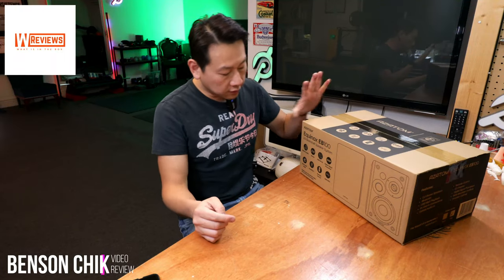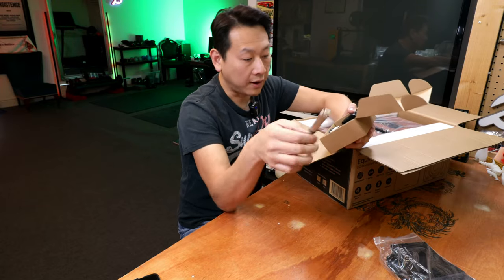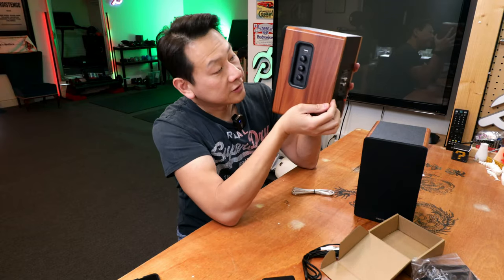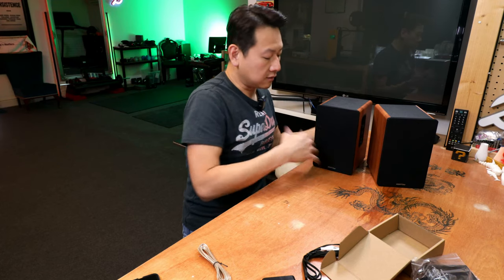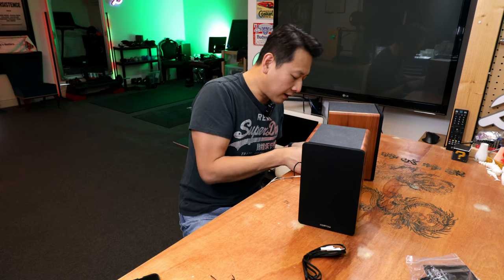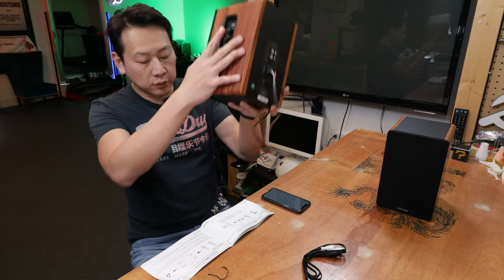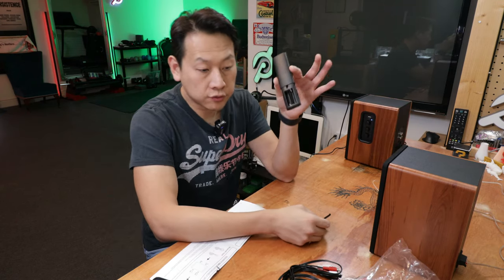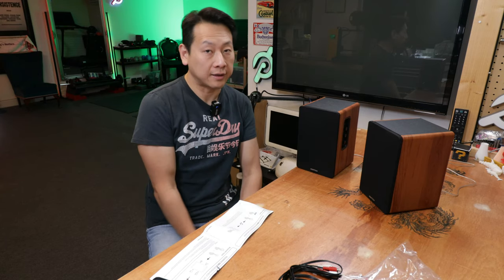AZATOM EB100 50W Powered Bookshelf Bluetooth Hifi Speakers Demo by Benson Chik 2021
British designed bookshelf active speaker for £80 delivered, is it any good? Lets find out

✔️HIGH END AUDIO: The EB100 Active Speakers come with its own specialized built-in AD Amplifier. Dedicated 4” inch woofer combined with a polished bass reflex port. 13mm responsive silk dome tweeter. All fine tunable with adjustable Bass/Treble dial controls and EQ modes which then delivers outstanding Room filling Acoustics.
✔️MULTIPLE AUDIO CONNECTIONS: Simply connect to the Bookshelf Speakers via Wireless Bluetooth 5.0 or with cabled options, Digital Optical, Line-in 1 RCA, Line-in 2 RCA and dedicated USB Stick port that can play up-to 64GB of stored music.
✔️CLASSIC WOOD FINISH: Carefully crafted wood cabinet with grained effect finish in optional colours (Oak or Black). Acoustically designed to maximize airflow. Removable Cloth speaker cover gives you the option to reveal the source of the sound and its movements.
✔️REMOTE CONTROL: Sit back and relax with remote in hand. Adjust volume, Mute/Unmute, Play/Pause. Switch between EQ modes (Music/Movie/Dialog). Select play modes (Optical/BT/Line-in-1/Line-in-2/USB).
✔️BUY WITH CONFIDENCE - British Designed Azatom products have over 30 year’s experience in the audio sector. Every product comes with guarantee of lifetime customer support here in the UK and a Premium 3 YEAR Warranty (Registration Online required).